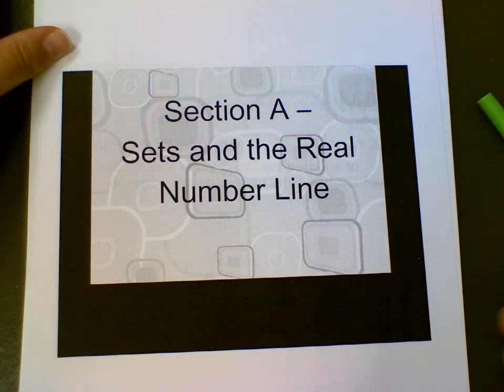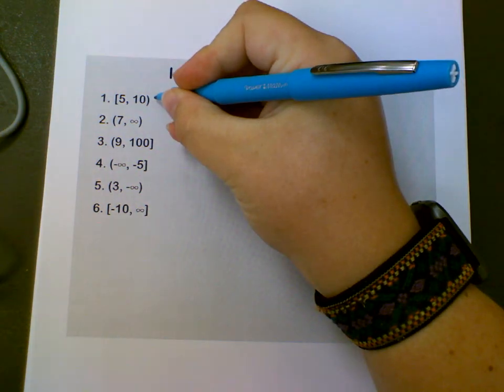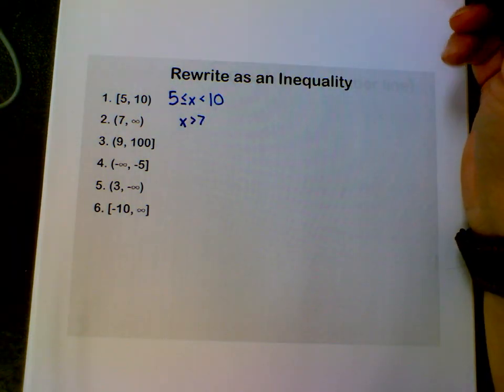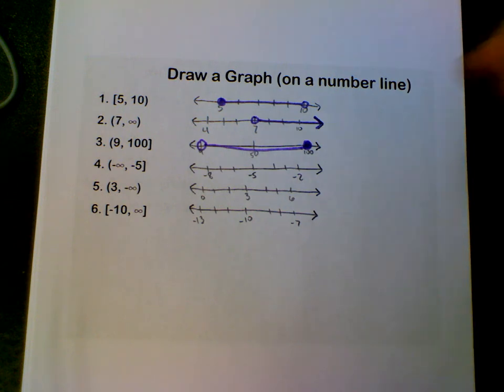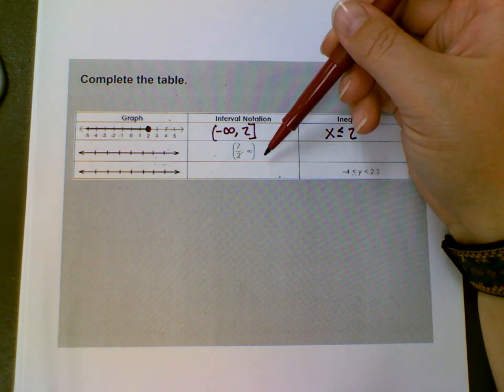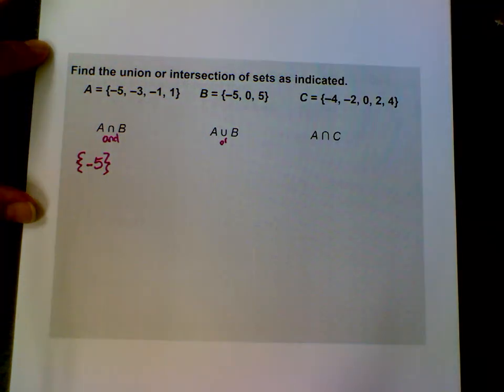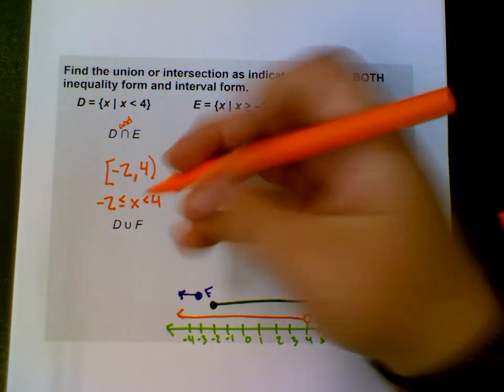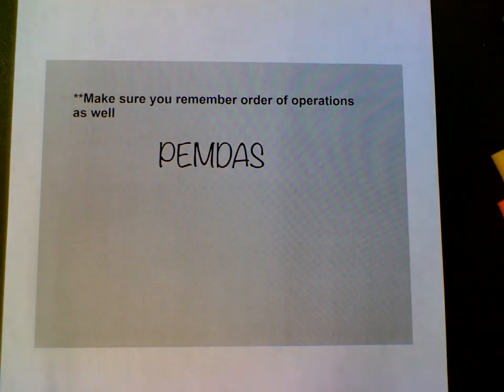AP Precalculus Section A